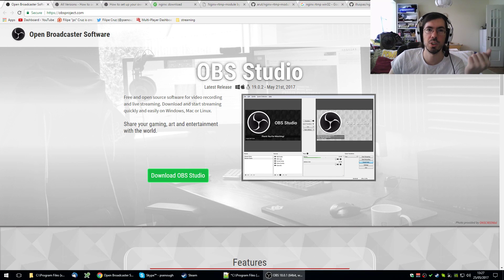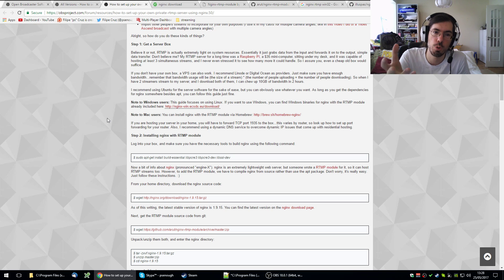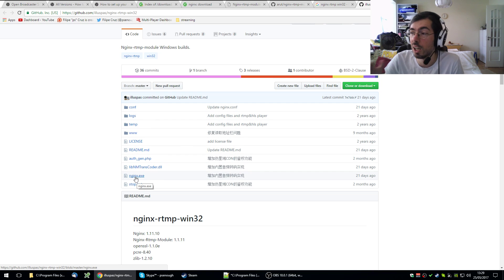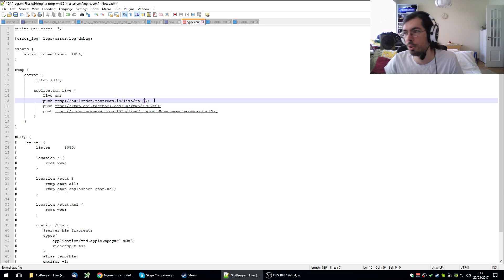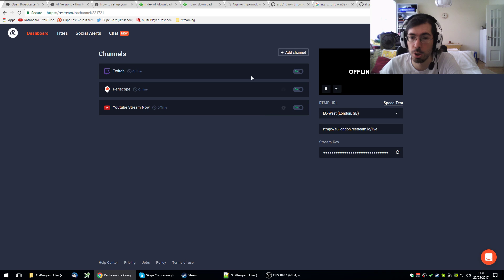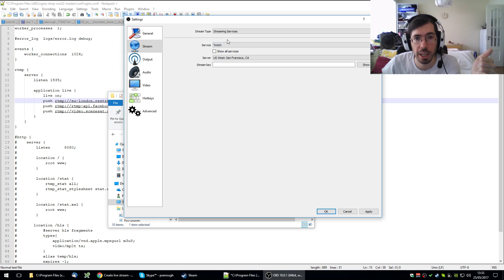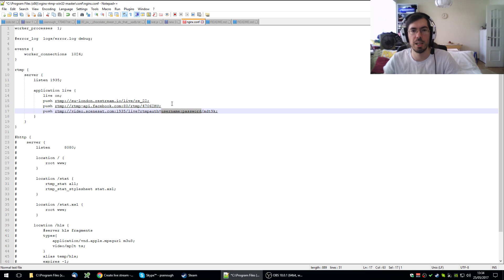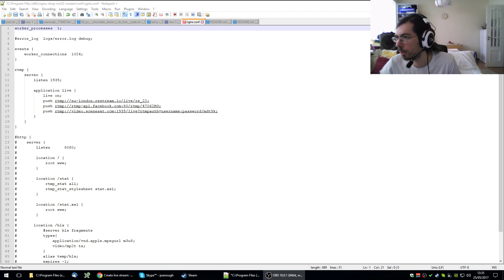How To: Stream To Multiple Streaming Platforms At Same Time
This video explains how to stream to multiple streaming platforms.
I use obs to stream.

And stream to multiple platforms using a local nginx rtmp server and/or restream.io.

With this you can stream to twitch, periscope, youtube live, facebook live and others at the same time.

Special mention to how to include basic authentication on the url for the services that require authentication.

- restream.io custom rtmp stream costs 15 dollars a month, not 5